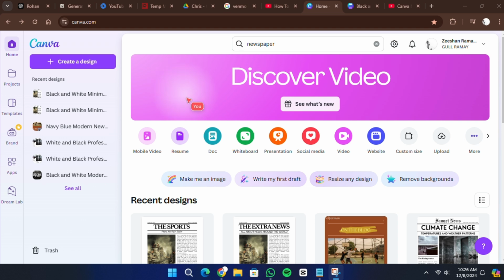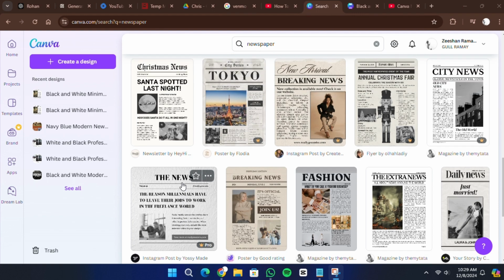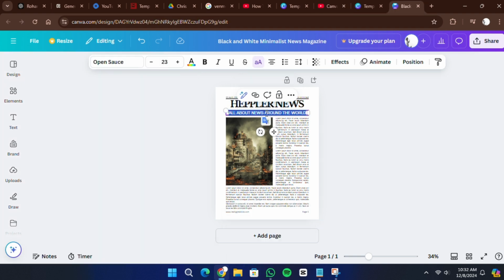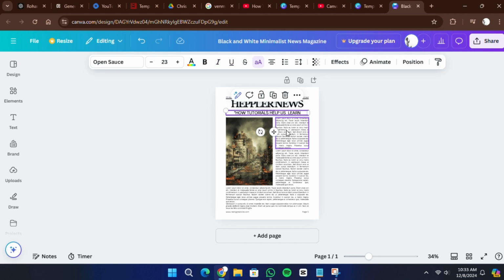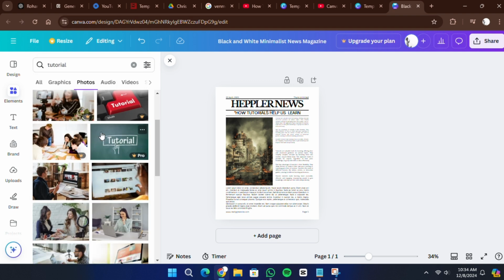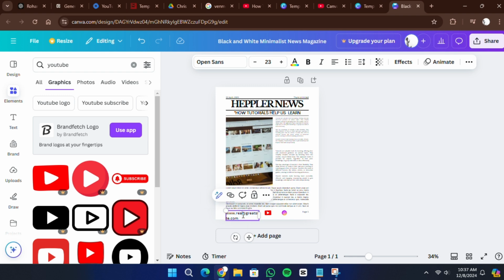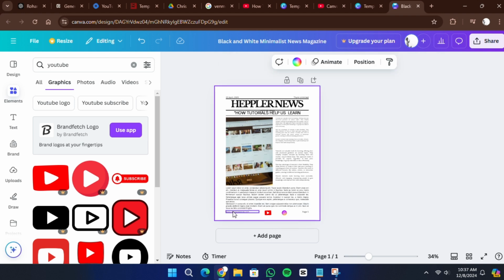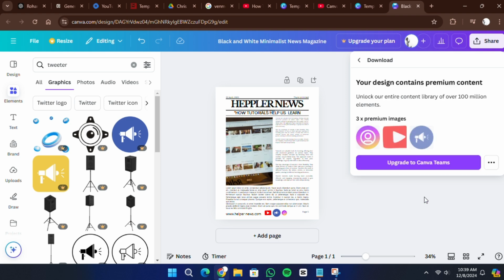How to Create a Newspaper in Canva (2026) | Canva Tutorial for Beginners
NordVPN.

Learn how to design a professional-looking newspaper in Canva with this step-by-step guide for beginners. This tutorial covers selecting templates, customizing layouts, adding images, and formatting text to create stunning newspaper designs effortlessly. Perfect for students, educators, and content creators!